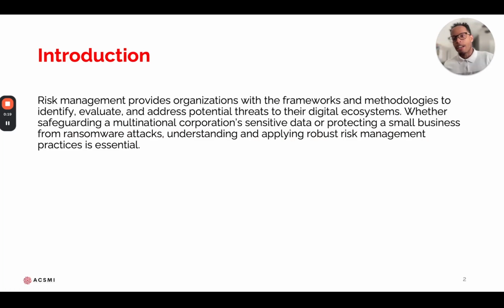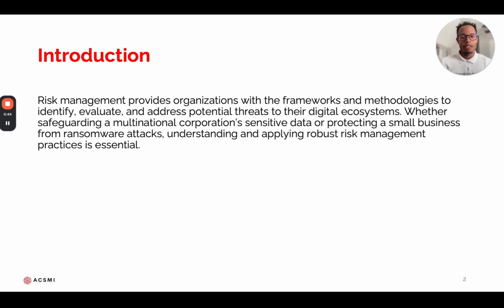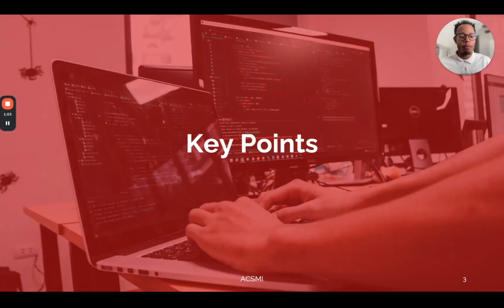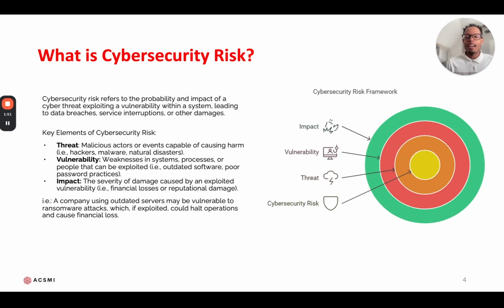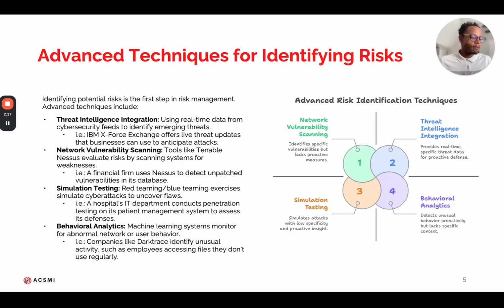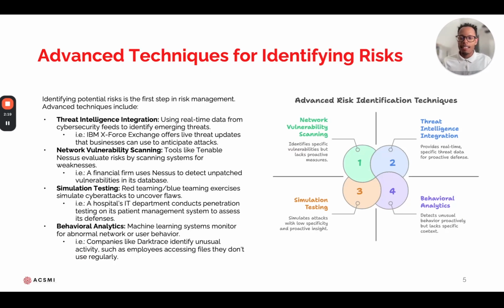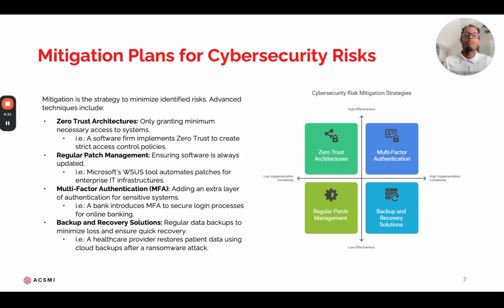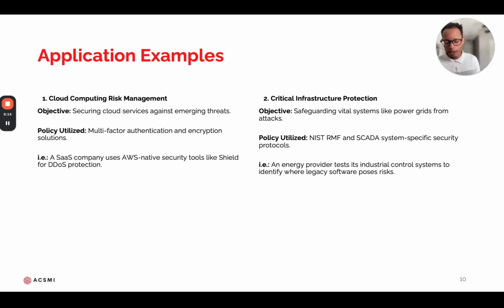Cybersecurity Risk Management Foundations for Security Teams | ACSMI Cybersecurity Training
This cybersecurity certification lesson introduces risk management as a foundational discipline in modern cybersecurity and information security practice. It explains how organizations identify, assess, prioritize, and treat cyber risk to support informed security decision making and resilient operations.

Learners explore how risk management frameworks guide security controls, incident response planning, cloud security strategy, and governance across enterprise environments. The lesson connects risk-based thinking to practical outcomes such as reduced exposure, improved detection and response alignment, and more effective allocation of security resources.

Delivered as part of ACSMI’s Advanced Cybersecurity and Management Certification, this lesson supports professionals building essential skills for SOC operations, security leadership pathways, and advanced cybersecurity training. The content emphasizes ethical, defensible, and structured approaches to managing cyber risk in real-world organizational contexts.